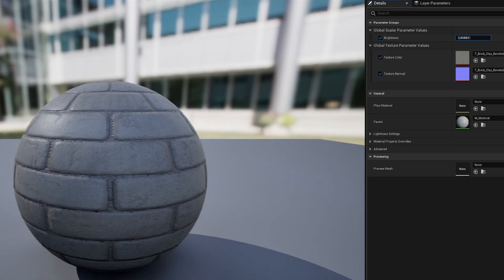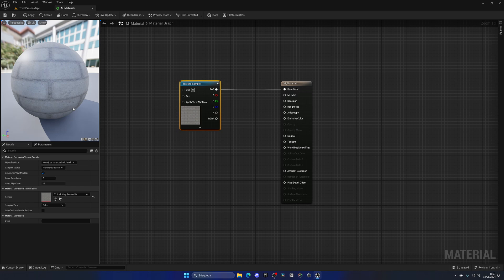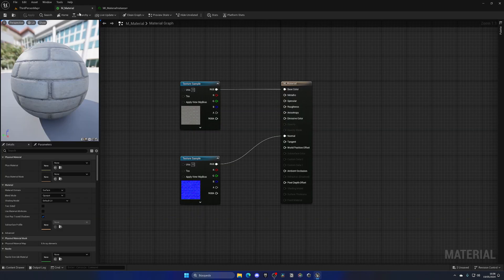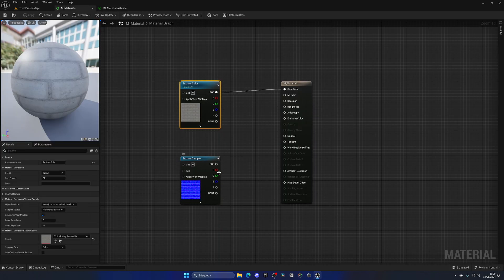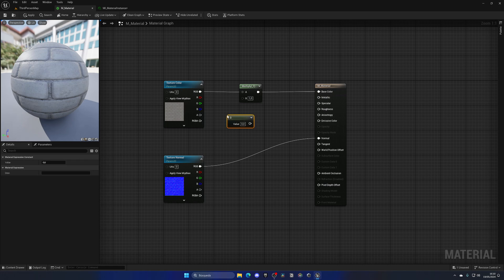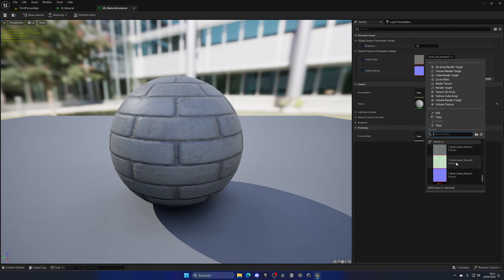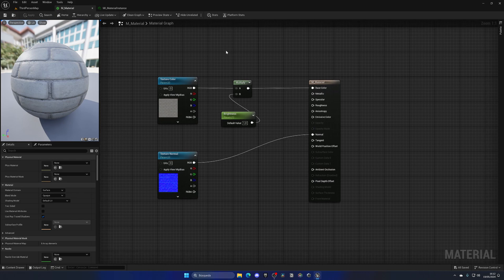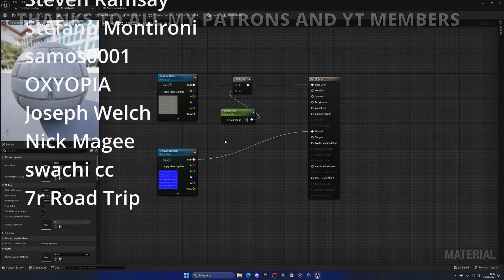How to Create a Material Instance in Unreal Engine 5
Hello guys, in this quick and simple tutorial we are going to see how we can make a material instance in Unreal Engine 5.